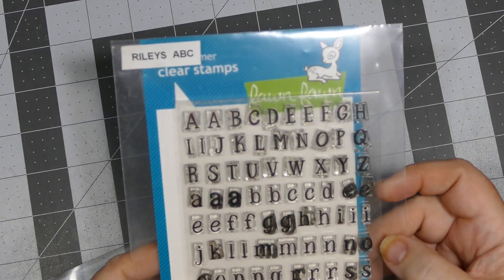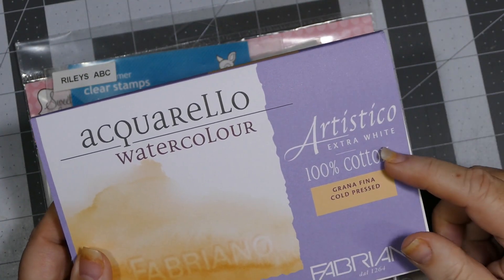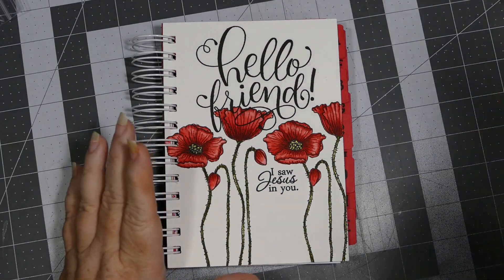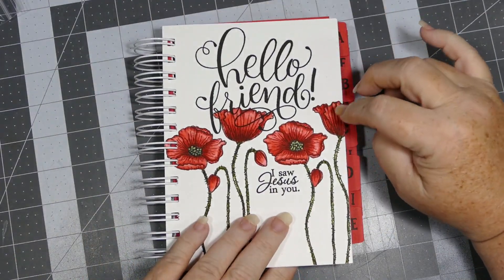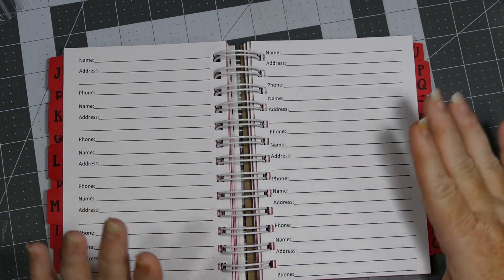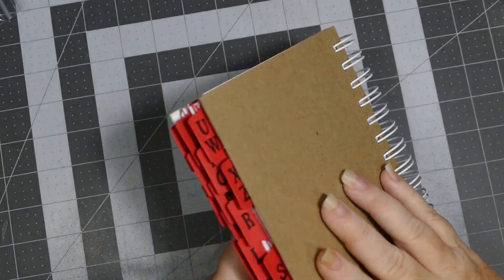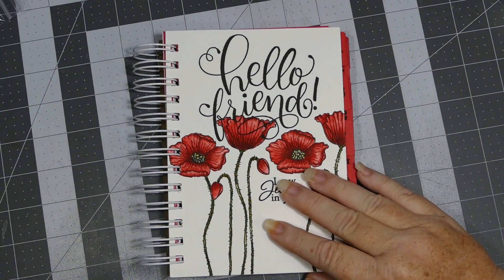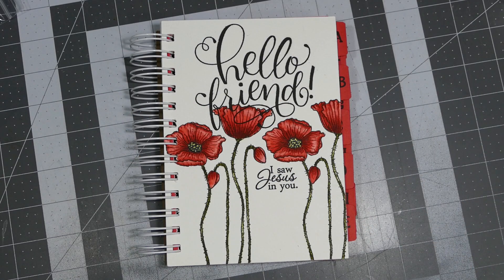Watercoloring with Sweet N Sassy Precious Poppies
Hope that you like this video of my water-colored address book. Sweet N Sassy has some really great stamp sets and I encourage you to go and check them out. Remember to practice your CPR - Craft Pray Repeat. Thanks for visiting me today and happy crafting.
God Bless,
Sherry